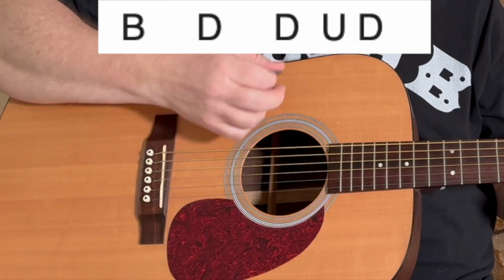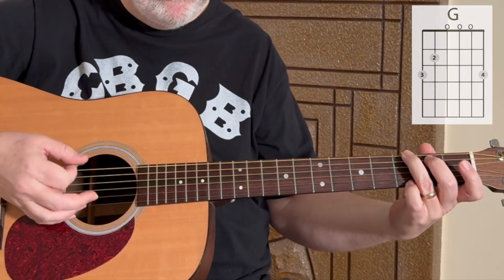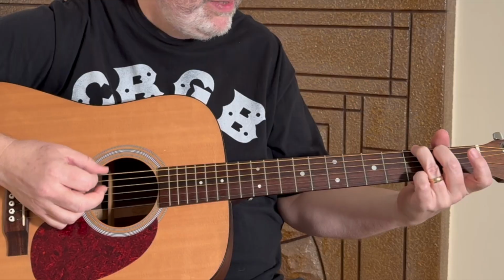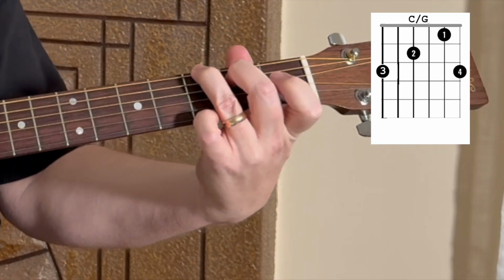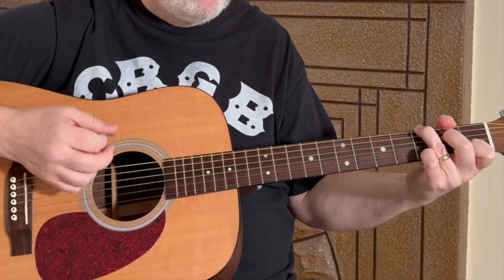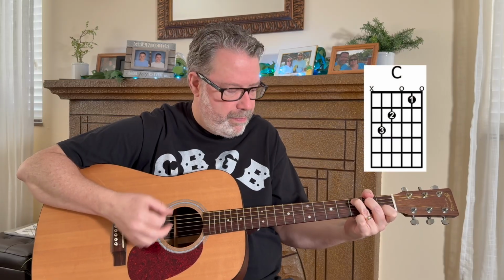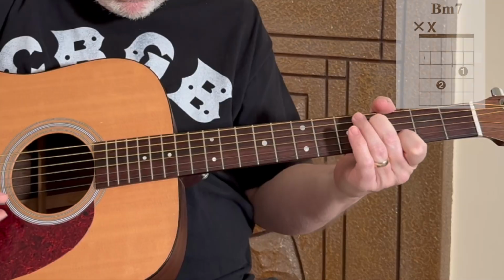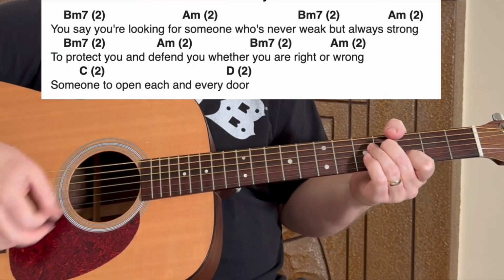How To Play It Ain’t Me Babe - Dylan Style Strumming and Touches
Learn how to play Bob Dylan's It Ain't me Babe on guitar.  Beginner guitar lesson.  I show you how to strum like Dylan and get the correct rhythm for this amazing song.

To learn 3 more Classic Rock songs on acoustic guitar - Check out my free song lesson bundle complete with tabs:

Join my Full Access Relax and Learn Guitar Membership for exclusive member's only content, live lessons, challenges, personal attention and access to all my easy to follow lessons including tablature downloads.

All inside a great community of guitar loving folks over 40!

00:00 Intro
01:05 Strum Pattern
05:03 Intro
07:56 Verse
14:06 Chorus
17:23 Play through